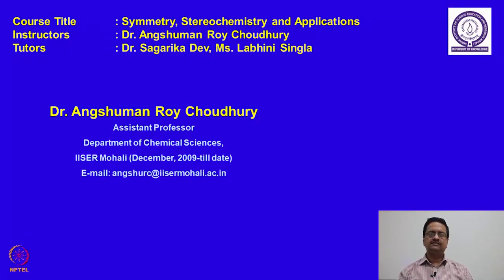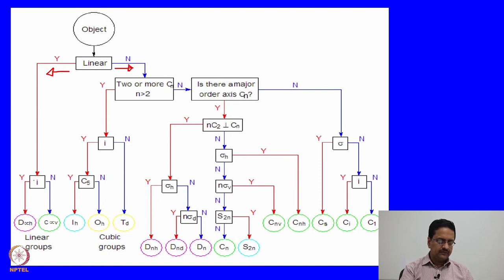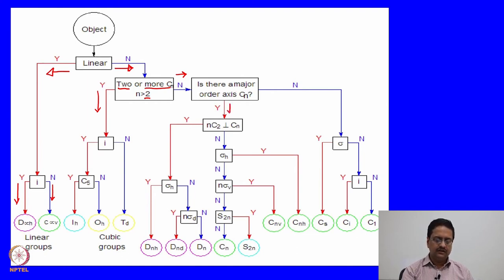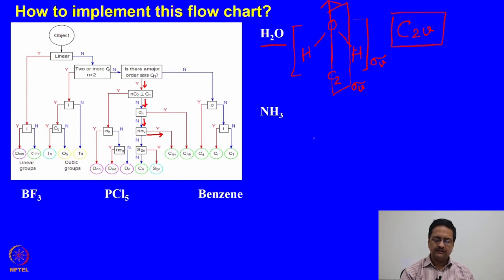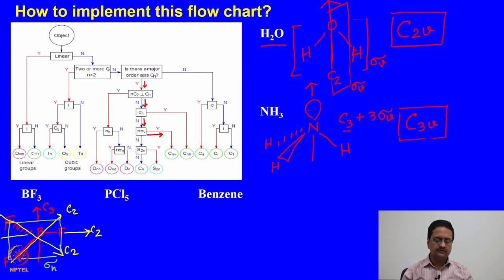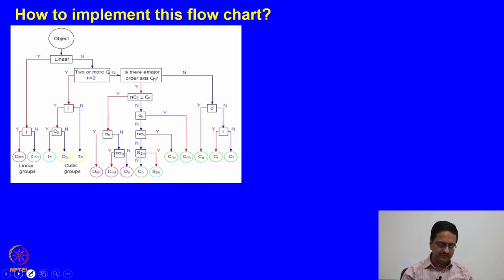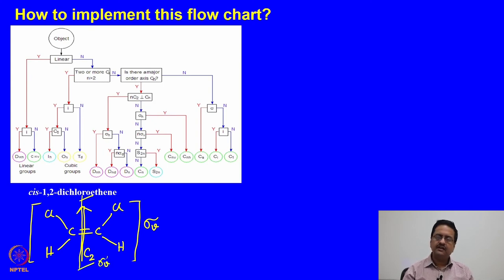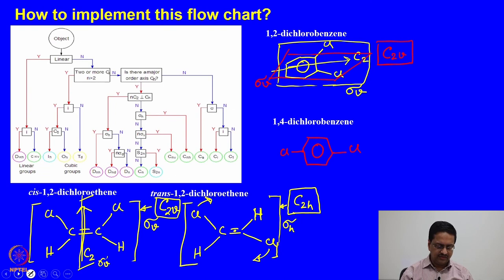Molecular point groups - Part I